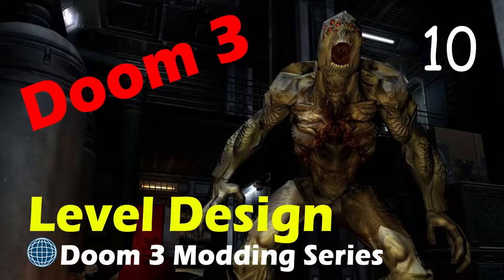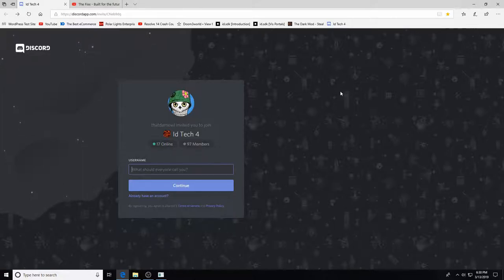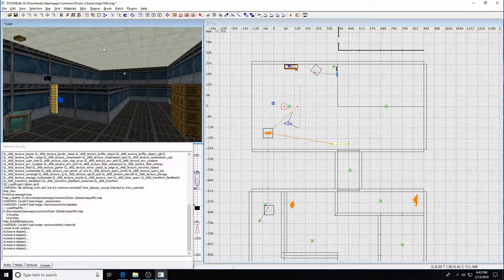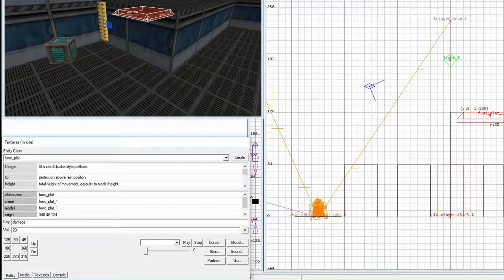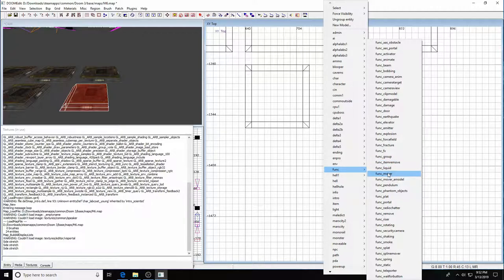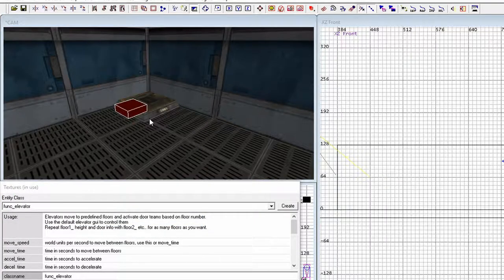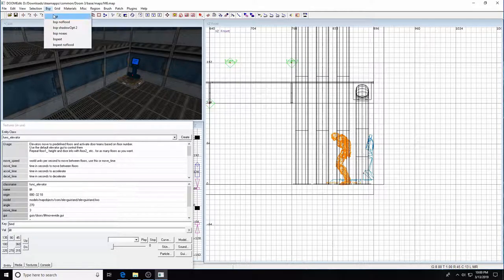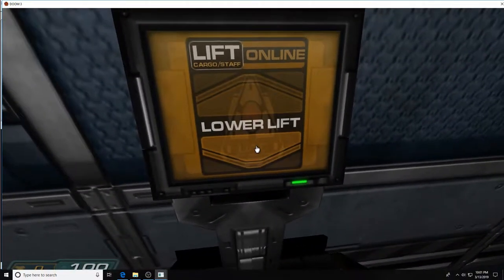Modding Doom 3 Part 10 - Moving Platforms and Callable Lifts (elevators)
In this episode we look at how the classic Quake 3 elevator platforms are constructed and we also look at how to put together a lift that we can call to various floors. We'll also build a gag puzzle by using our new found platform knowledge to create a human catapult. So join me for a little learning and fun!